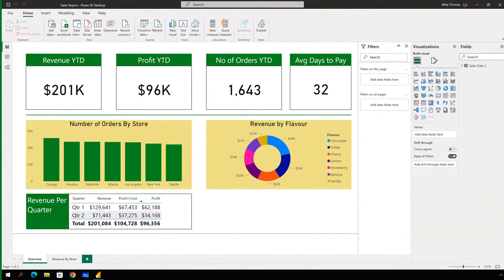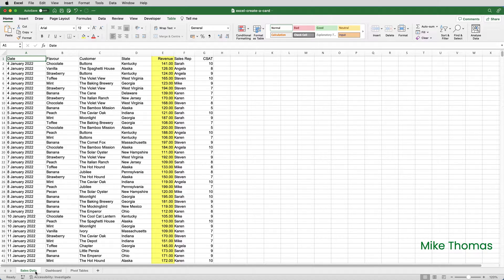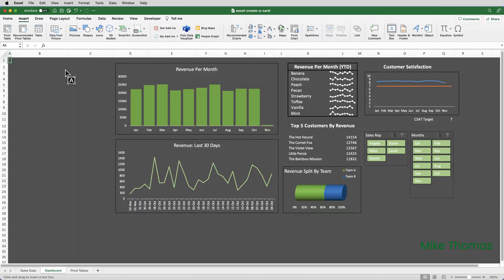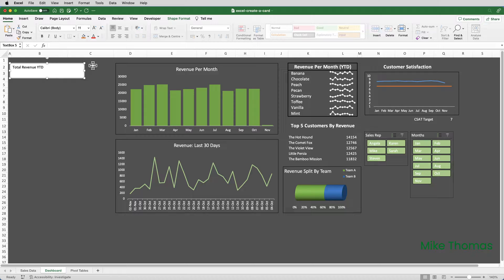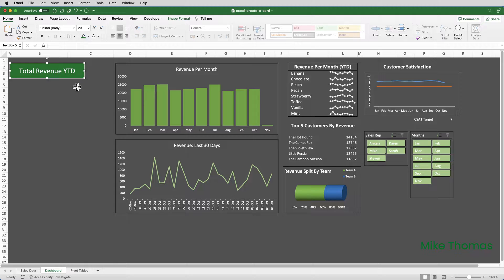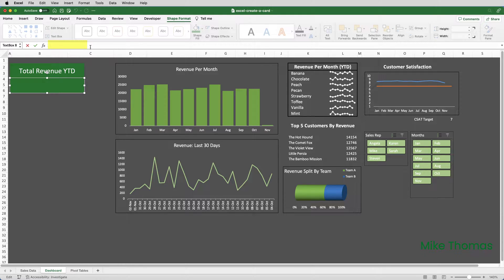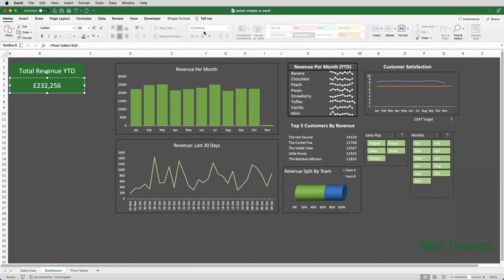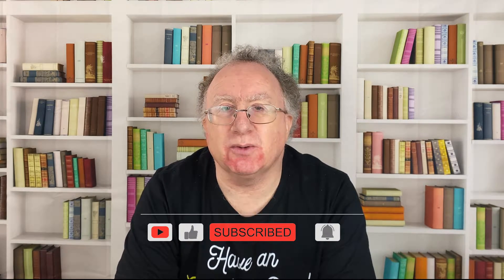How to Easily Replicate Power BI's Card Functionality in Excel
Power BI includes a Card visual that is perfect for displaying a single value on a Dashboard, such as Total Revenue or Headcount. Although Excel doesn’t include a Card visual you can replicate Power BI's Card functionality in Excel and in this video I'll show you how.